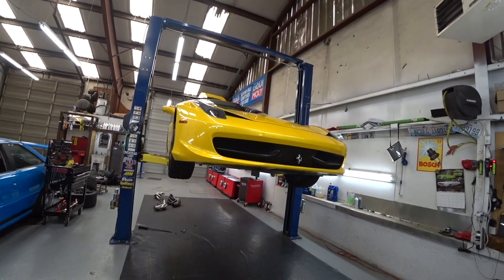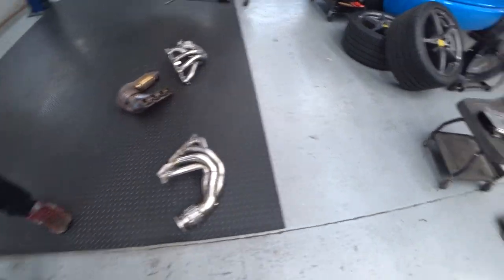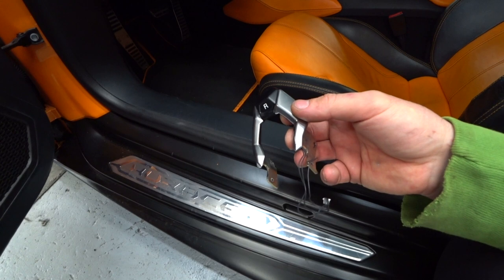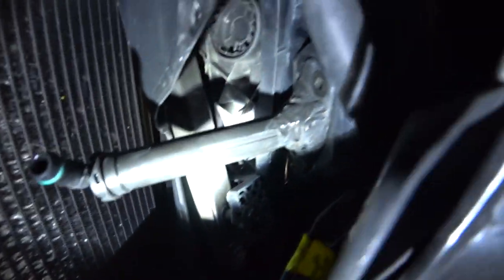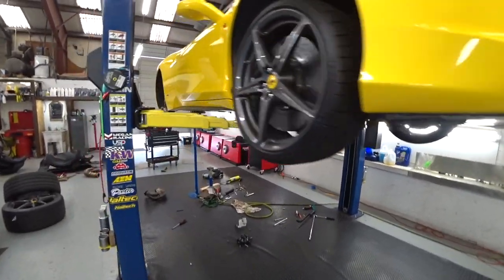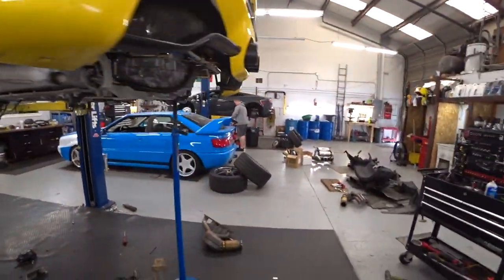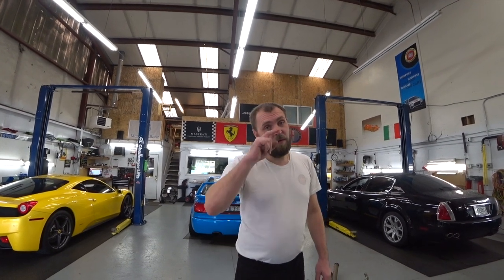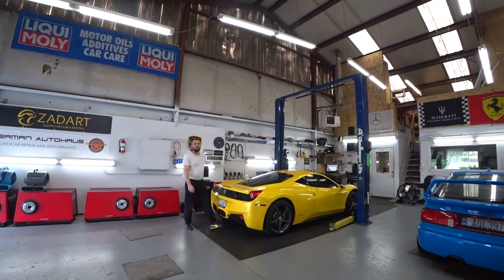GermanAutoHaus.Vlog#5. Ferrari 458,Lamborghini Huracan lp610,McLaren 720S,Lamborghini Gallardo lp550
We continue to acquaint you with our work)
I would like to receive feedback from you. So write your comments. Peace.
In this Vlog you will see these cars:
Ferrari 458 Italia headers installation
Lamborghini Huracan lp610-4
McLaren 720S
Lamborghini Gallardo lp550

Продолжаем знакомить Вас с нашей работой)
Хотелось бы получить от вас обратную связь. Так что пишите свои комментарии. Всем мир.
В этом Vlog вы увидите следующие автомобили:
Ferrari 458 Italia
Lamborghini Huracan lp610-4
McLaren 720S
Lamborghini Gallardo lp550

German AutoHaus
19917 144th ave Ne Woodinville WA 98072